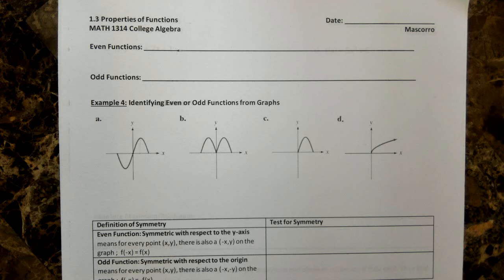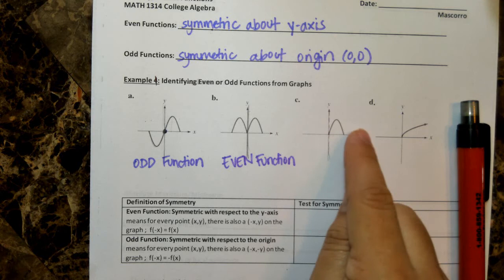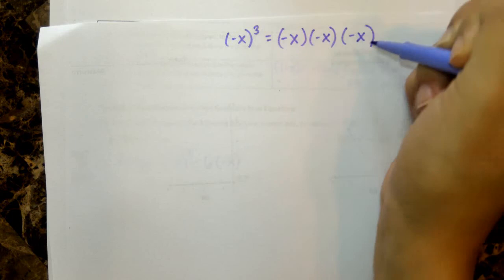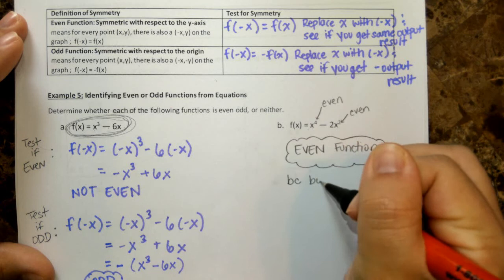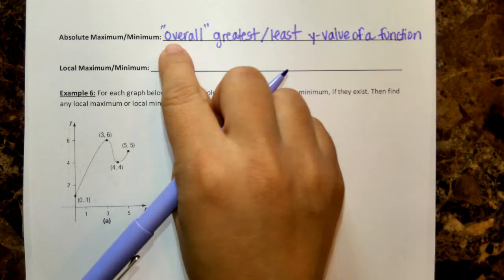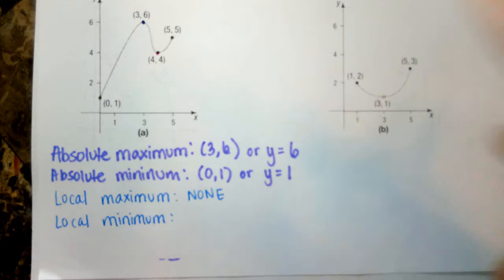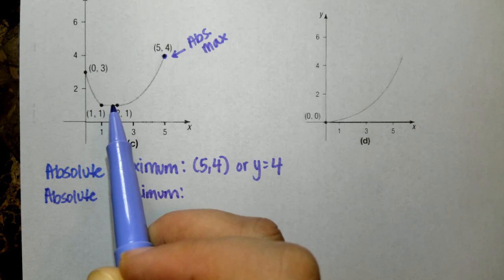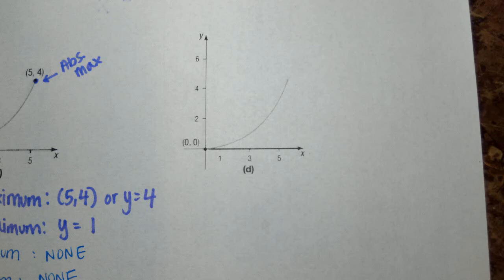Properties of Functions Video Notes